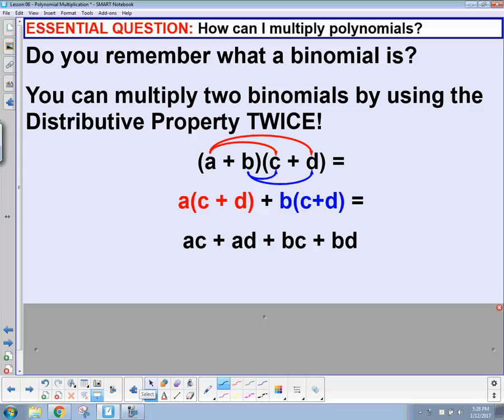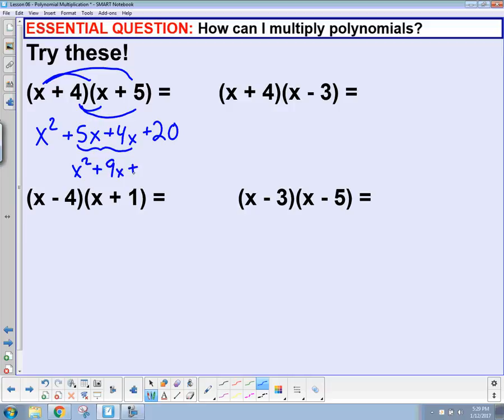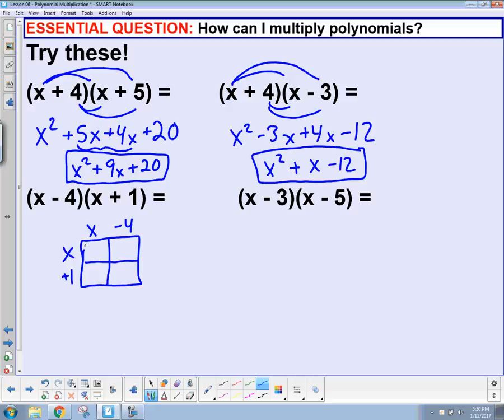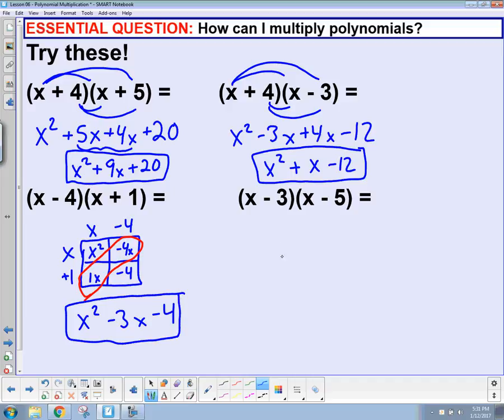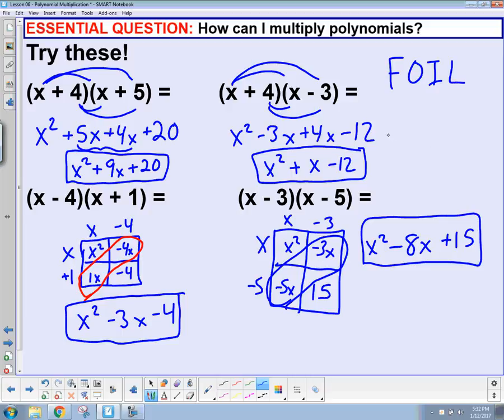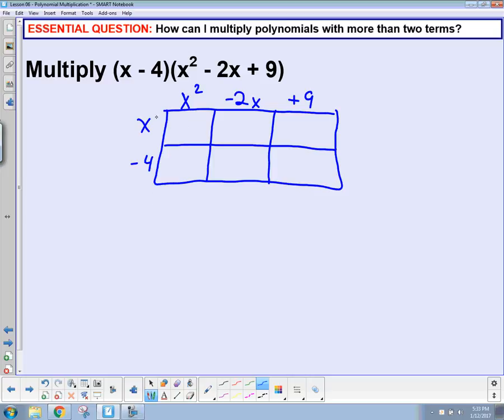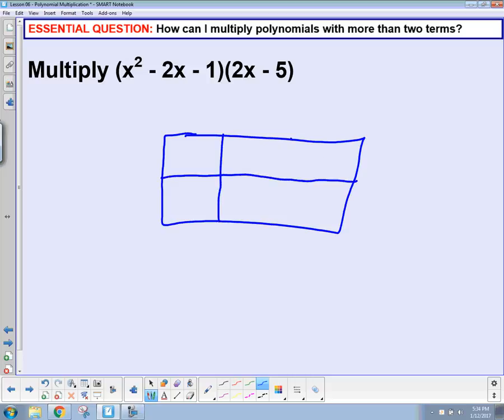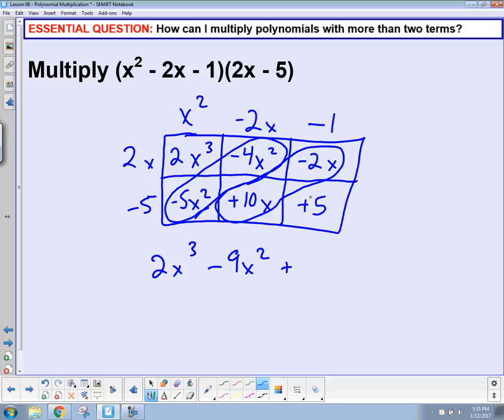Lesson 6 - Multiplying Polynomials